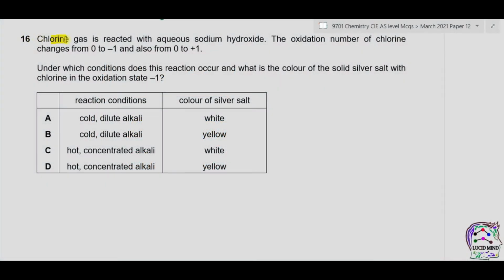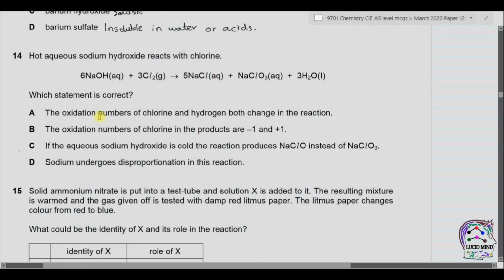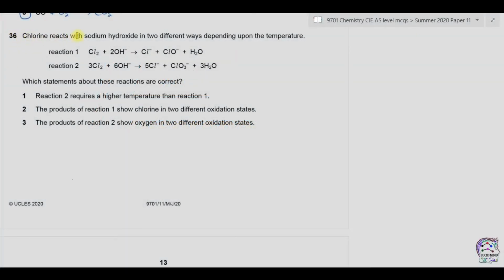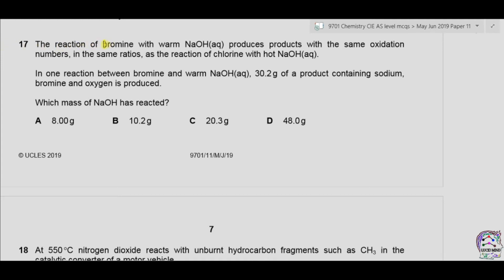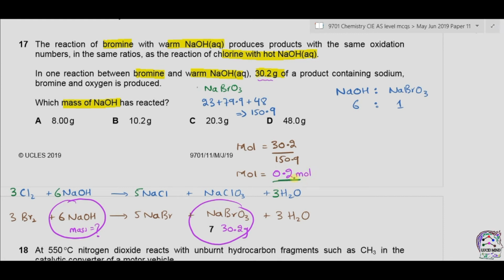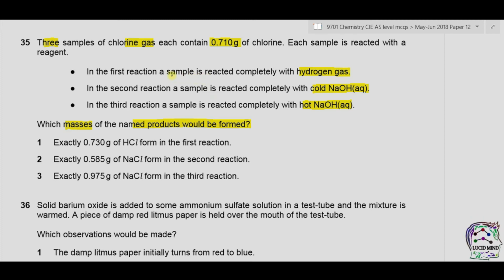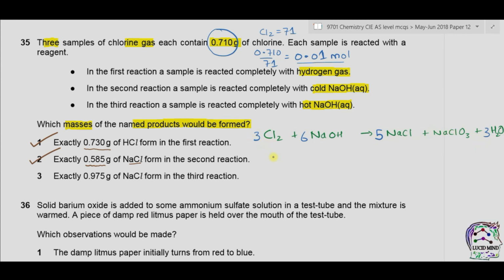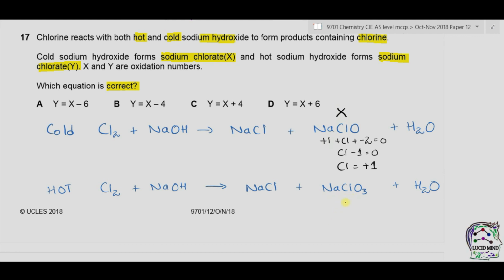Disproportionation | Self Oxidation Reduction | Chlorine with Cold and Hot aqueous Sodium Hydroxide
The topic explained is "Disproportionation | Self Oxidation Reduction, Chlorine with Cold and Hot aqueous Sodium Hydroxide"

Timestamps:

00:00 Introduction
00:16 Question no. 1  Chlorine Hot and Cold Alkali
03:07 Question no. 2  Chlorine in Cold Alkali
06:08 Question no. 3  Chlorine Hot and Cold Alkali
08:54 Question no. 4  Moles, Mass
13:05 Question no. 5  Oxidation States
14:15 Question no. 6  Finding Moles, Mass
19:12 Question no. 7  Oxidation States